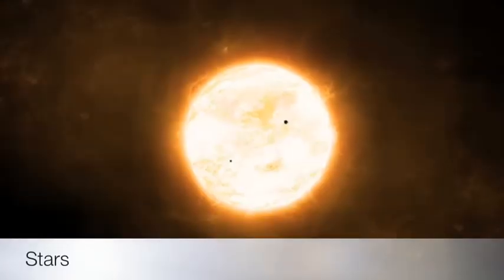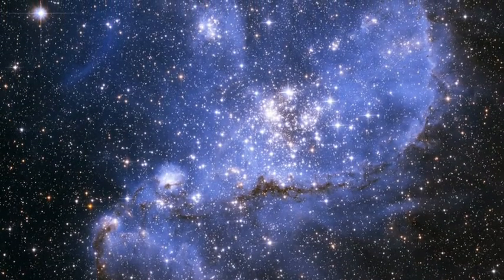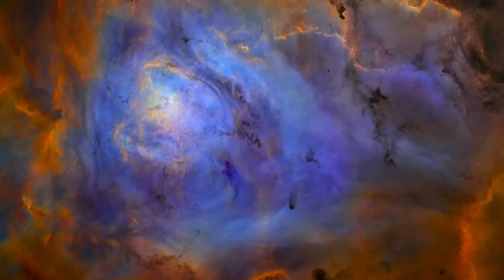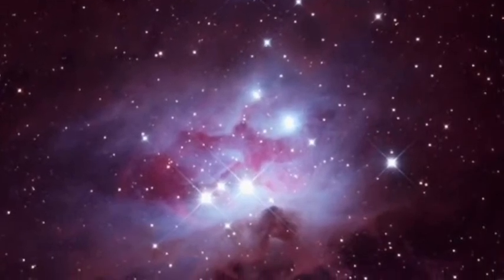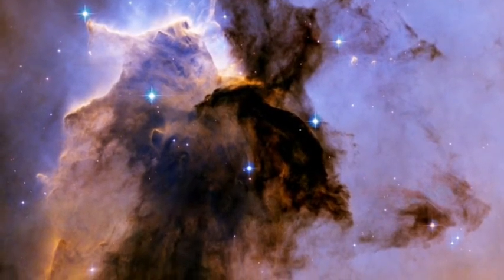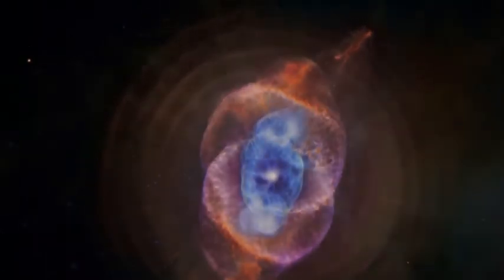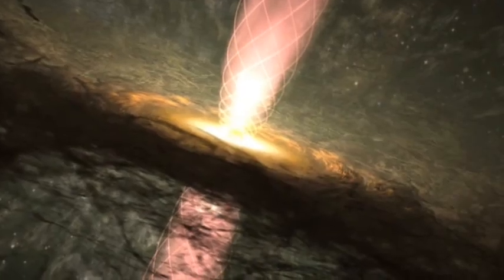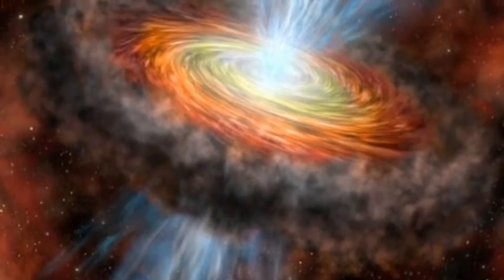Original Thugs by Chris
Enjoy it young wood